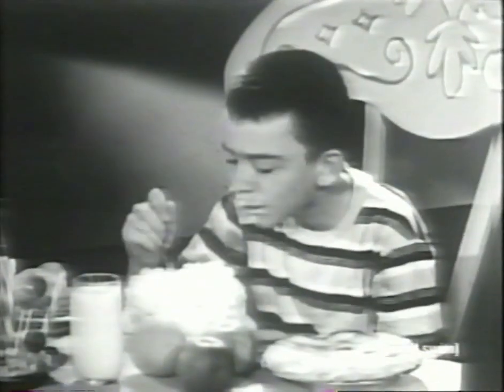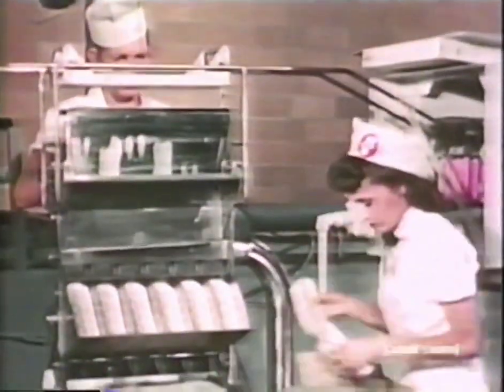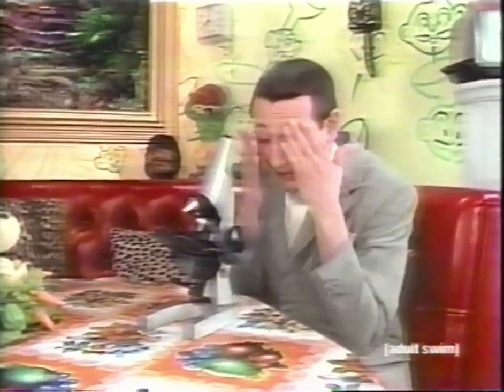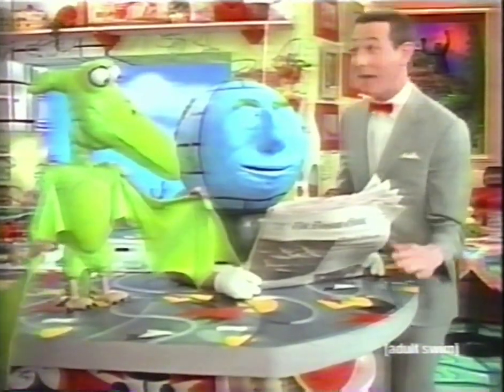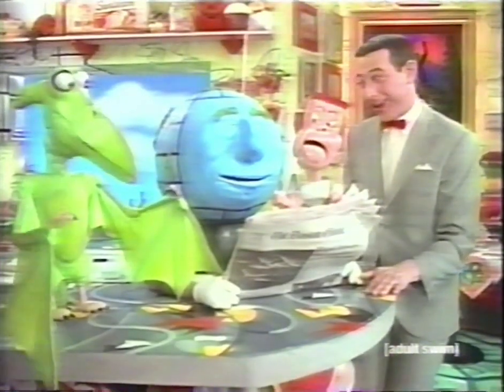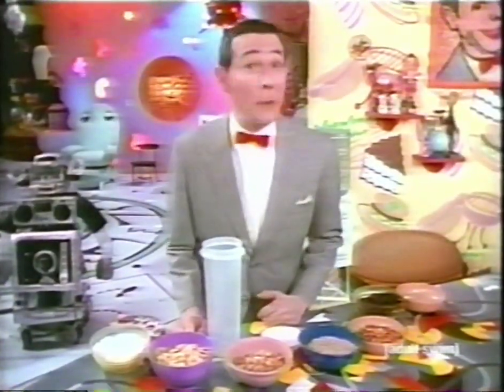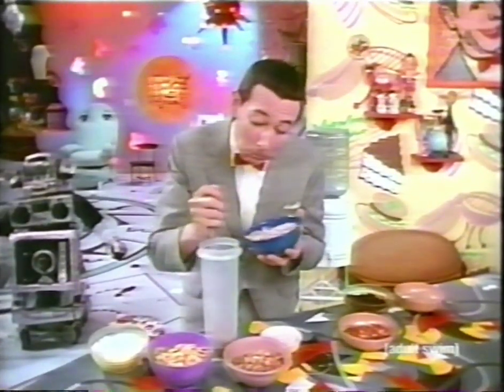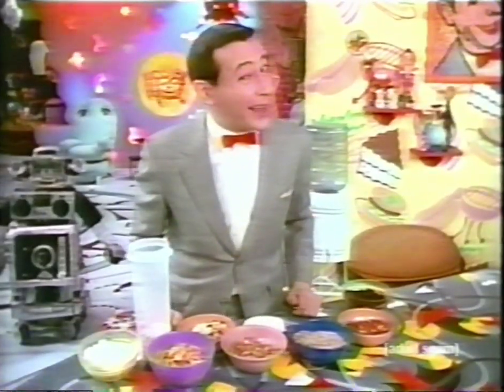Pee-Wee's Playhouse: Front Page Pee-Wee (Adult Swim Airing)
Hey, Guess what? I have finally found the Broadcast Version of Pee-Wee's Playhouse: Front Page Pee-Wee. It's Season 5 Episode 3, originally aired on September 29, 1990 at CBS!

it aired at adult swim in September 13, 2006. I hope you enjoy the show! Peace out! Stay Fresh!